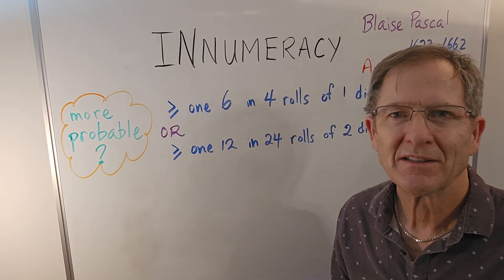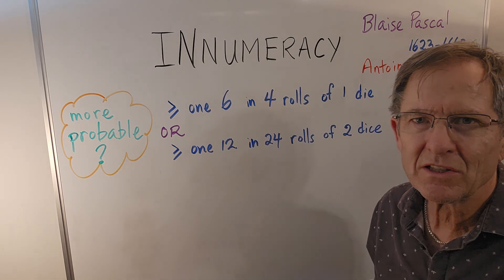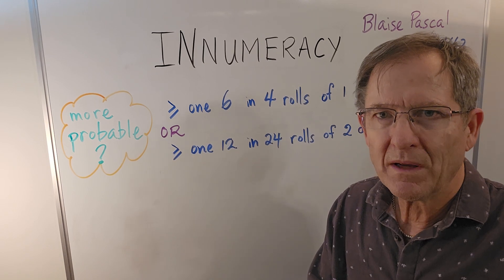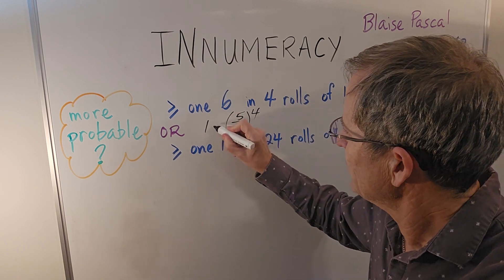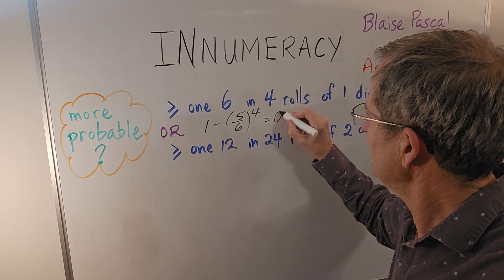INNUMERACY VI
Mr. John Hush calculates a couple probabilities involving a die or two dice rolled four times each that French gambler and mathematician Antoine Gombaud asked fellow mathematician Blaise Pascal in around 1650 AD or CE. There are two ways of evaluating these probabilities; one is easy, one is hard. This video deals with the easy, indirect method. The next video will evaluate it the harder, direct way.